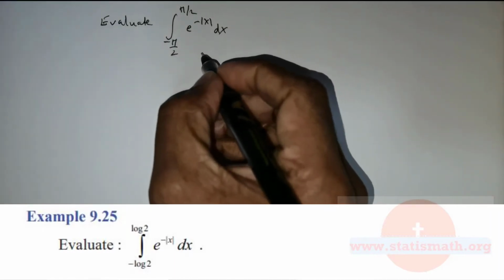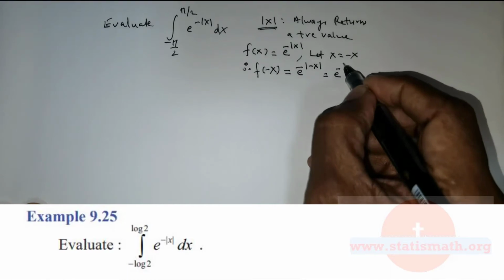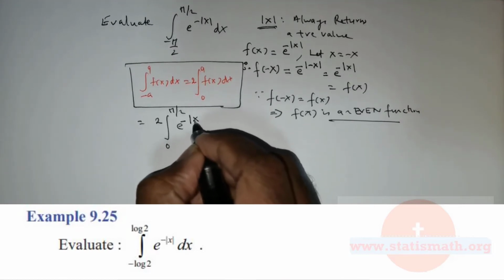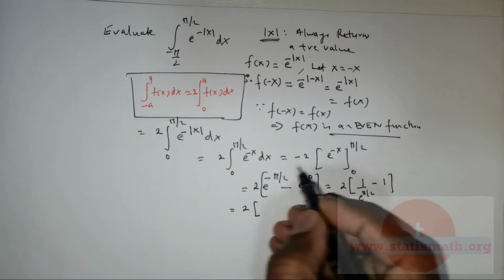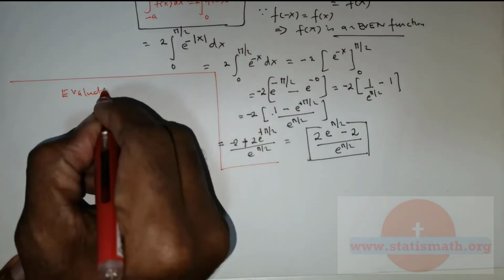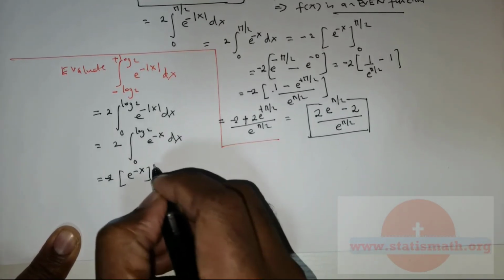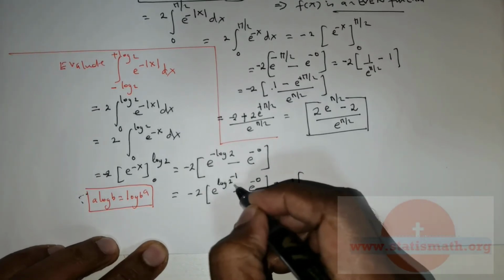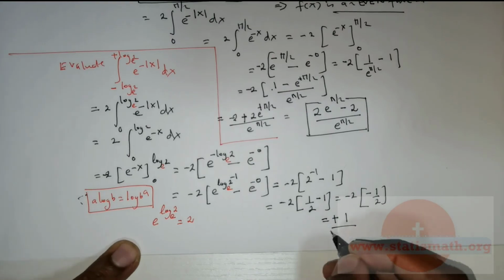Tamil Nadu Higher Secondary Exams-VOL2-Integral Calculus:Example9:25